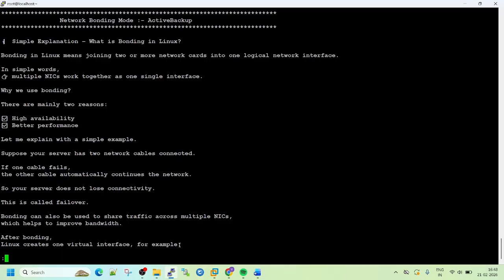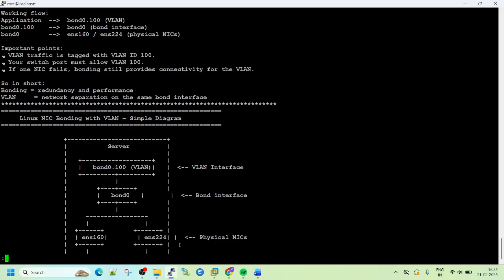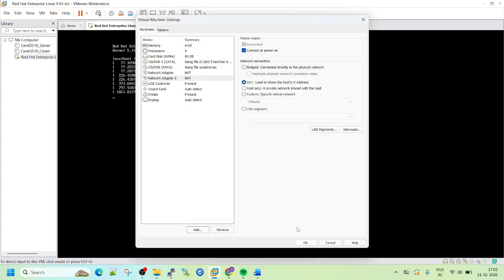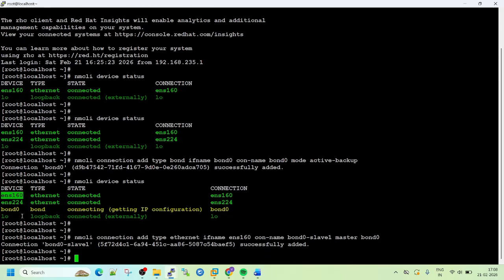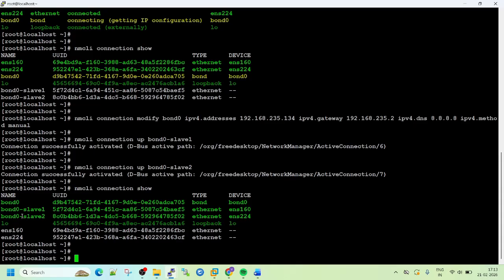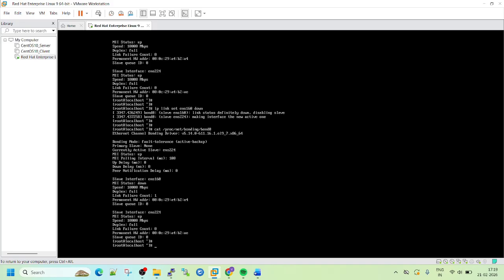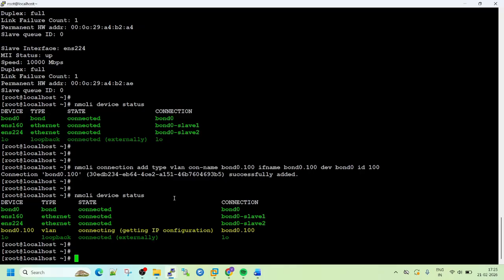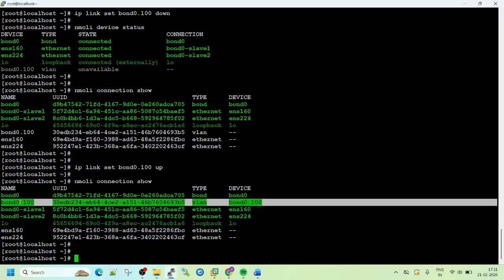Linux Networking | VLAN, NIC Bonding & Multi-NIC Routing | Real Server Demo | nmcli Tutorial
In this video, we go deeper into Linux networking with a REAL production server demonstration.

This is Part-2 of the Linux Networking series where we learn practical data-center level configuration used by Linux administrators, DevOps engineers and OpenShift platform teams.

In this video you will learn:

✔ NIC Bonding (Active-Backup mode)
✔ VLAN configuration using nmcli
✔ Multi-NIC routing in Linux
✔ Real server routing explanation
✔ Production level troubleshooting
✔ Network redundancy design

These configurations are commonly used in:

• Data Center Linux Servers
• OpenShift Nodes
• Virtualization Hosts
• Storage Networks
• Enterprise Infrastructure

LAB Demonstration Includes:

1️⃣ Creating bond interface using nmcli
2️⃣ Adding slave NIC interfaces
3️⃣ Assigning IP and gateway
4️⃣ Testing failover between NICs
5️⃣ Creating VLAN on bonded interface
6️⃣ Multi-NIC routing configuration
7️⃣ Troubleshooting commands used in production servers

This video is extremely useful for:

Linux Administrators
DevOps Engineers
OpenShift Engineers
System Administrators
Infrastructure Engineers

Commands Covered:

nmcli device status
nmcli connection add bond
nmcli connection add ethernet
nmcli connection modify
ip route
ip link
tcpdump
cat /proc/net/bonding/bond0

If you are preparing for Linux interviews or working in enterprise infrastructure, this practical lab will help you understand how networking works in real servers.

Linux Administration
OpenShift
DevOps Tools
Server Infrastructure
Troubleshooting